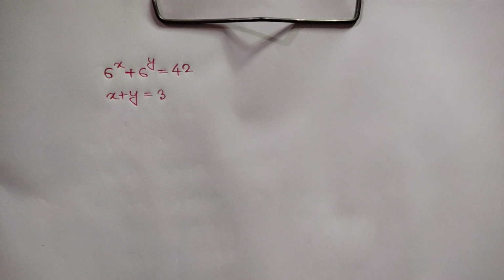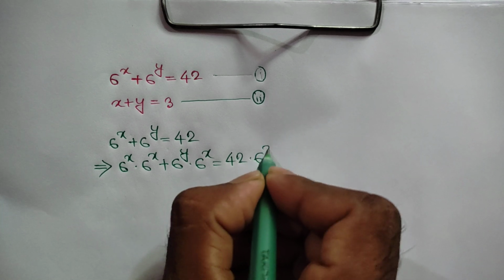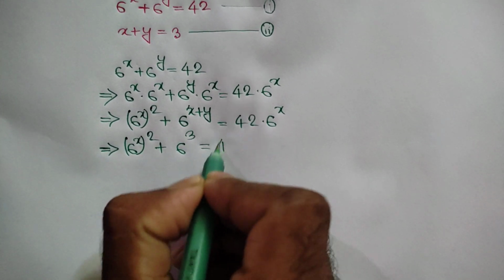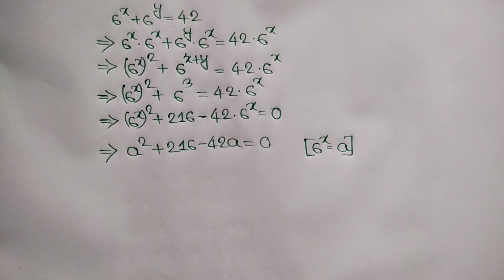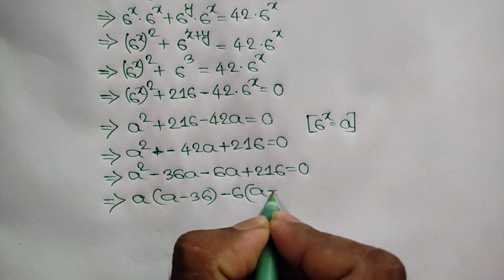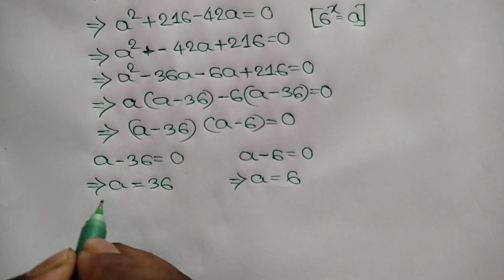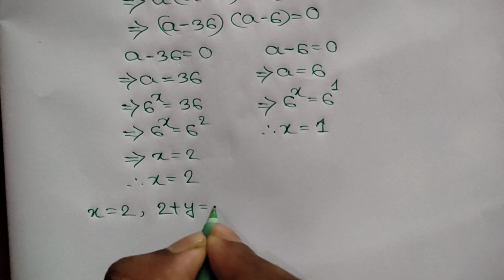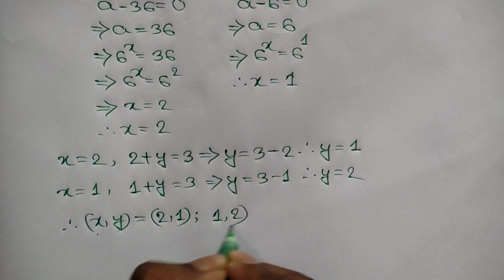Math Olympiad Algebra Problem | Can You Solve This?